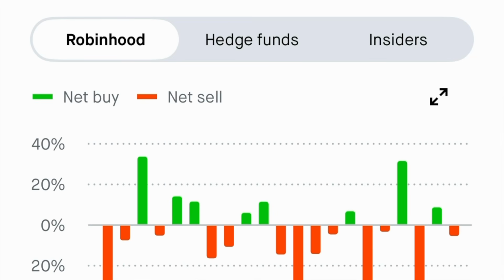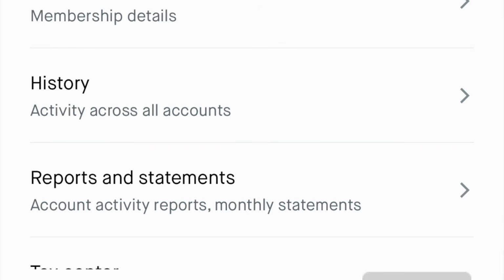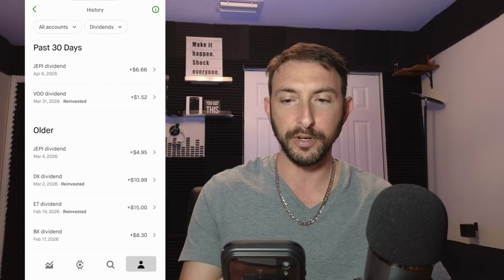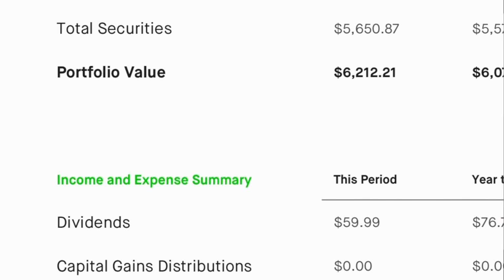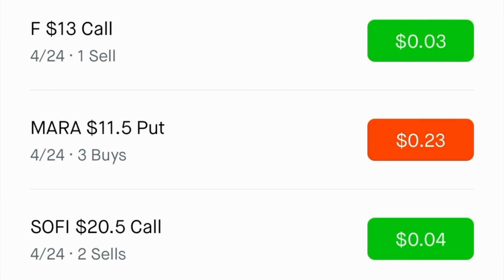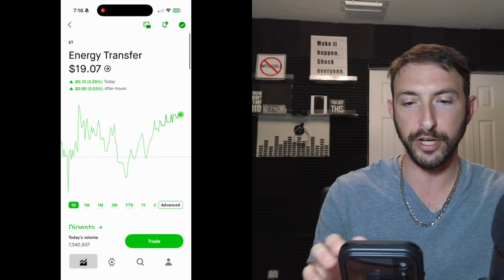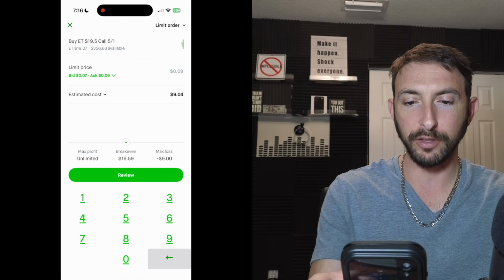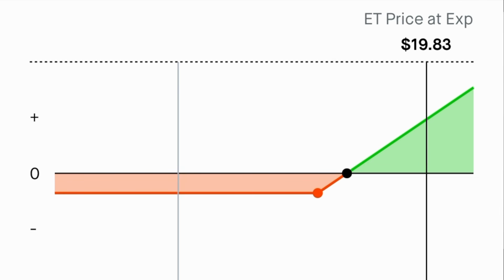Robinhood Hidden Features You’re NOT Using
These hidden Robinhood features can help you make more money. I’ll show you how to track dividends, understand your returns, and use the app the right way.